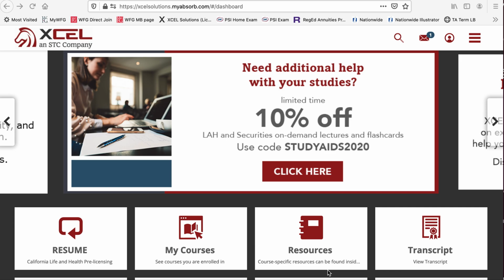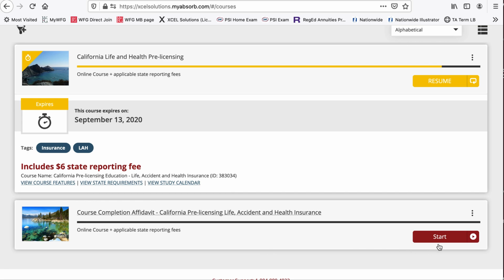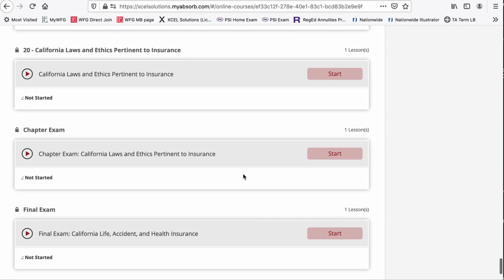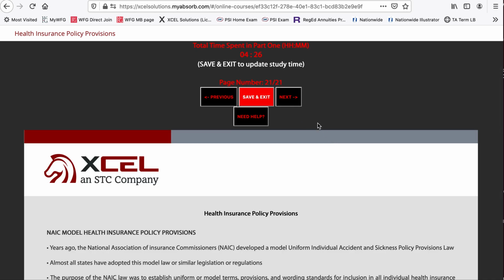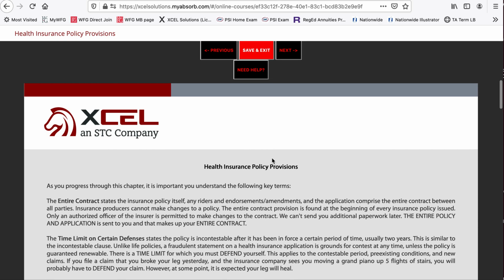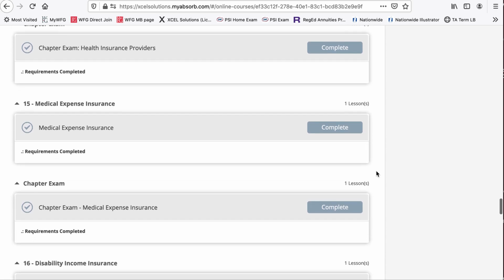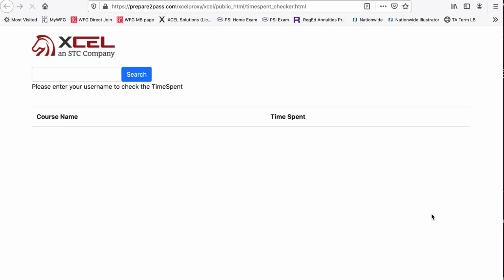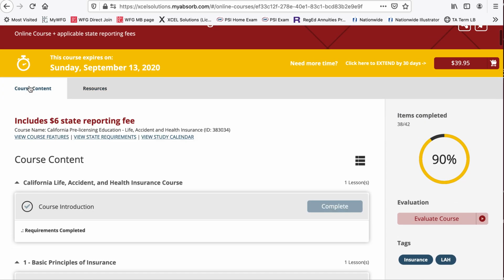Introduction to Xcel Platform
Learn how to navigate the Xcel Platform